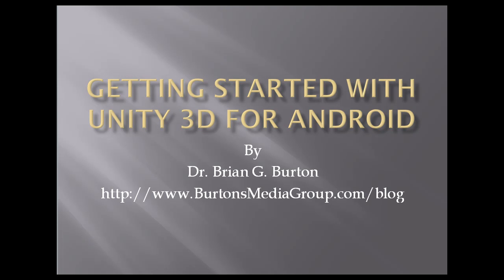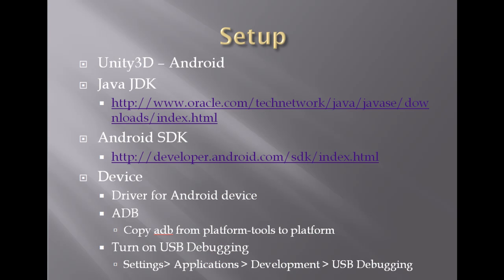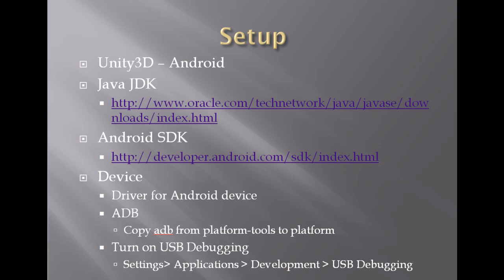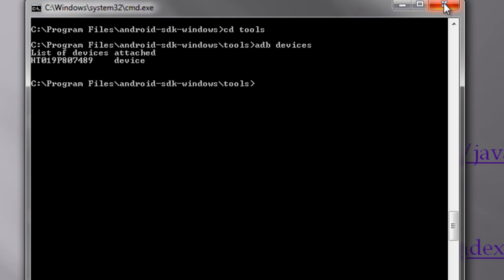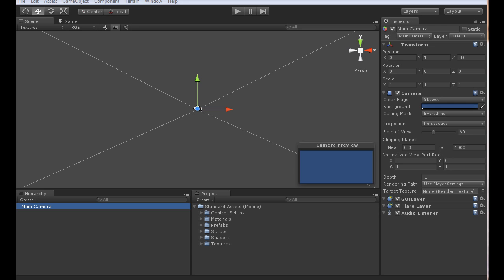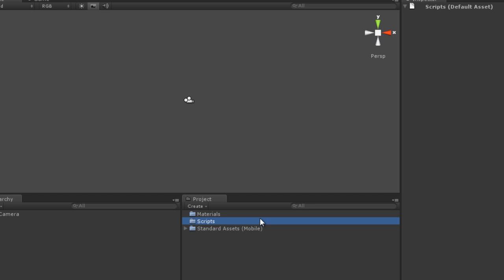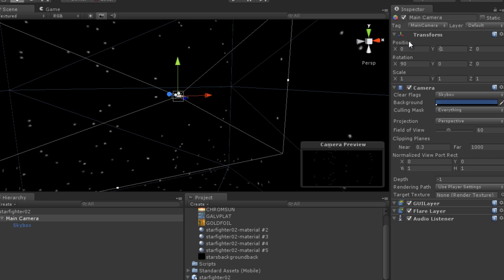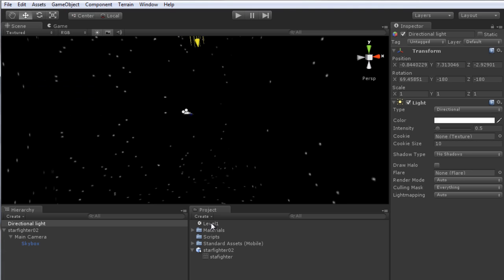Creating games for the Android with Unity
Part 1 of 2. Dr. Burton created this video as a part of a grant competition to show how easily a simple game can be created for the android devices using Unity.

We have a new book series on developing with Unity for PC/Mac/Web/iOS/Android/Windows 8/Blackberry!